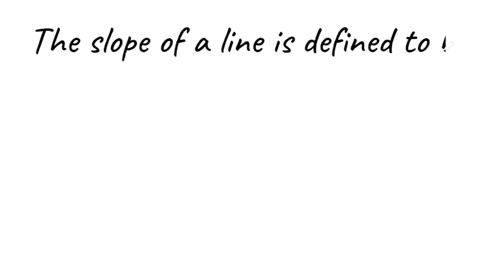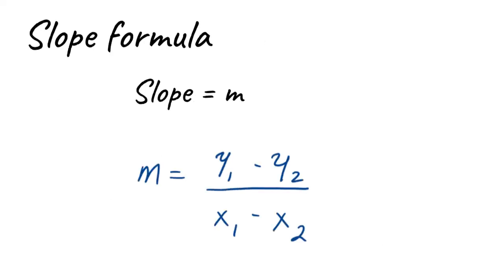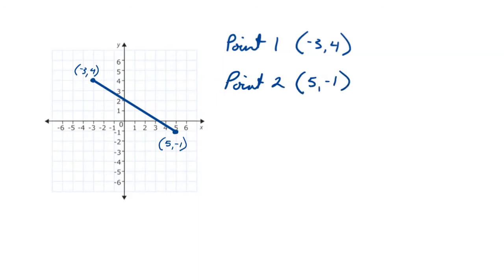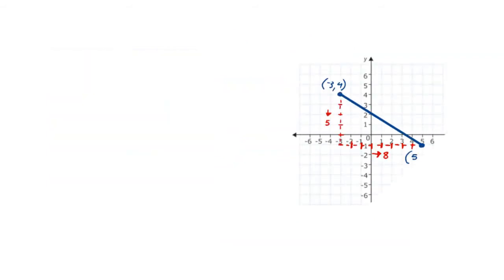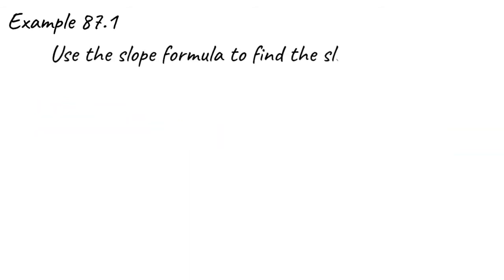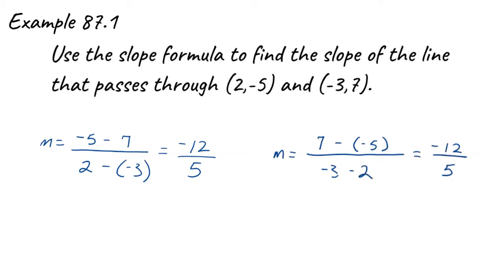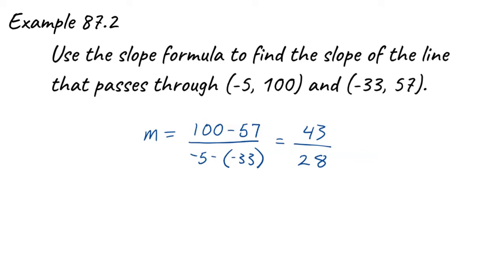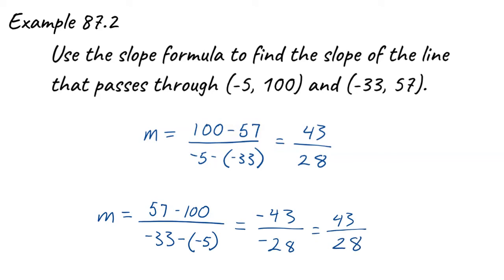Saxon Algebra 2 Lesson 87